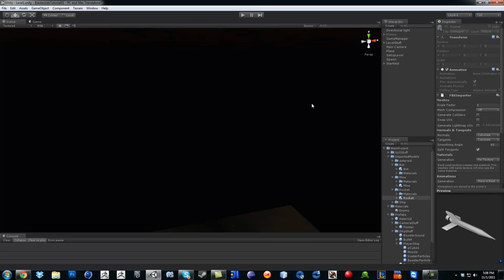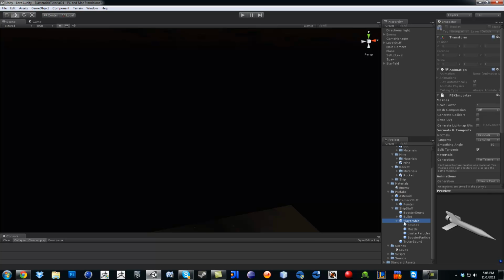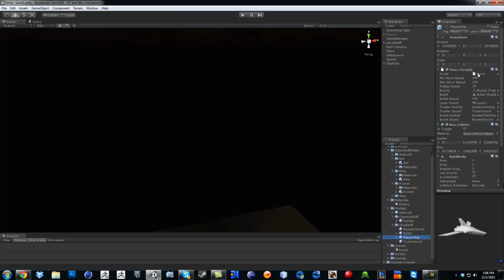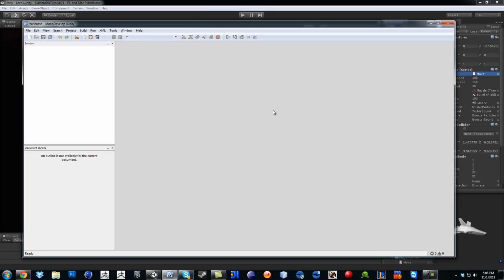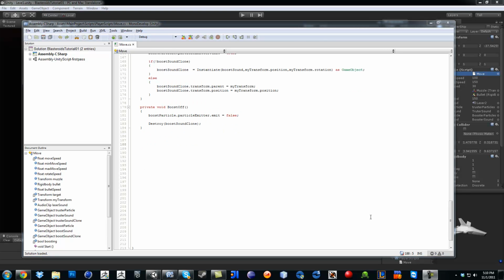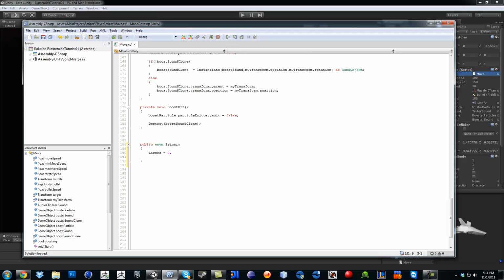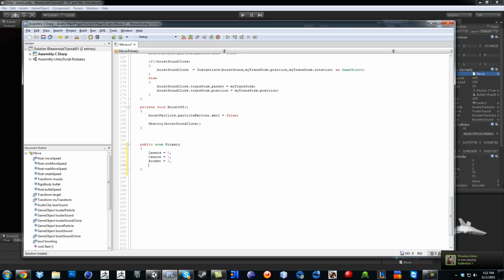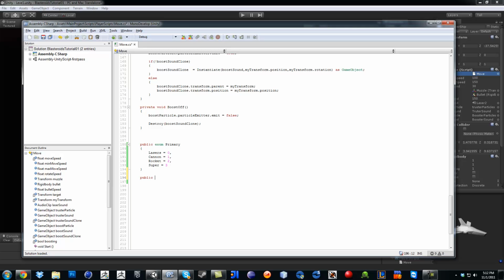Unity3dc#Blasteroids(058)Setting up our Weapons part1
in here we are using enums to our advantage in order to set up some primary and secondary weapons